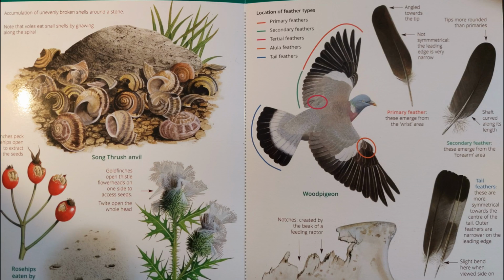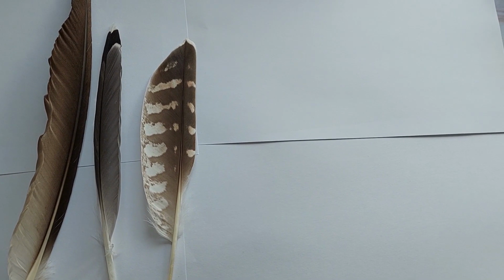Bird tracks and signs guide | Winter Nature Spotting with Field Studies Council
Take a look through Luke's collection of feathers to understand how the different shapes and colours can tell us about the bird that was visiting the same spot where you found it!